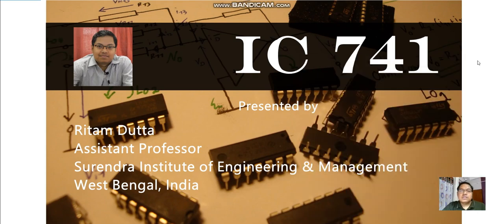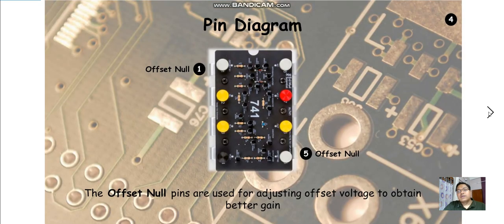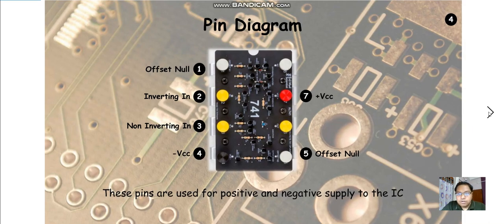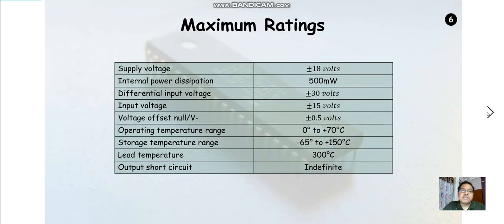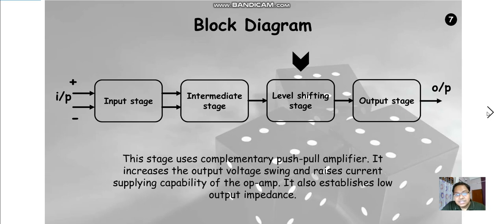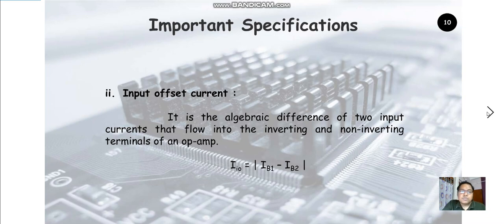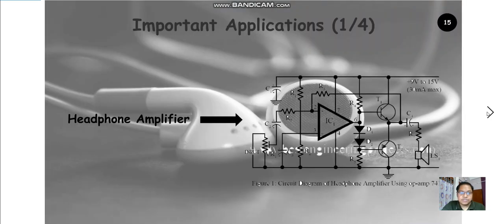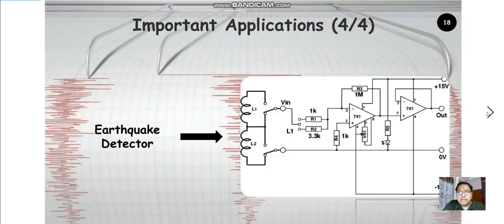Introduction to IC-741 by Ritam Dutta, Assistant Professor (ECE, SIEM)